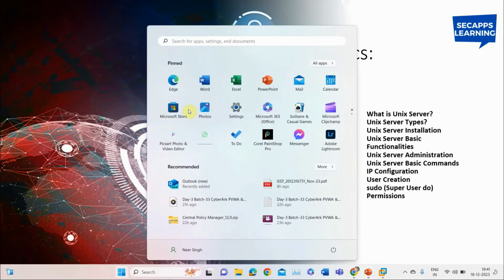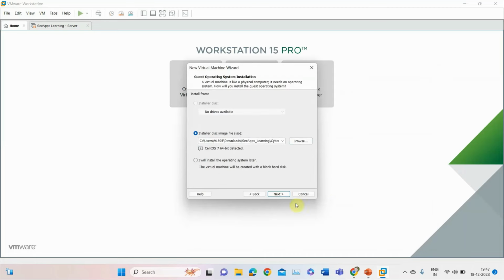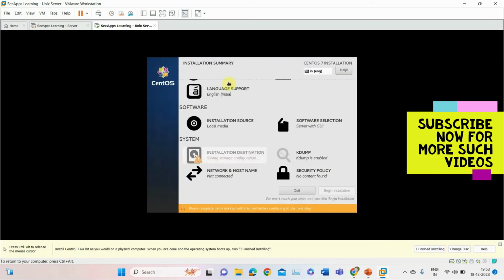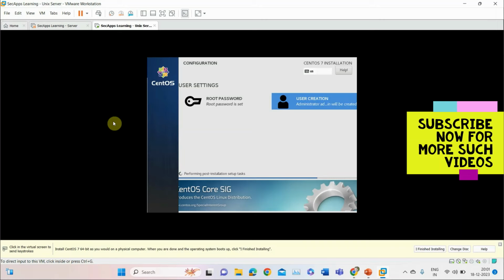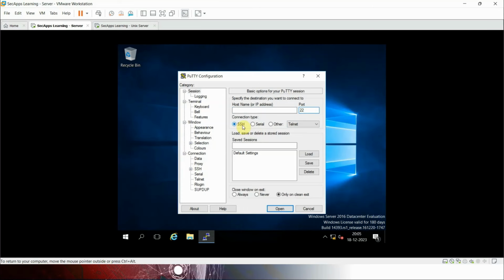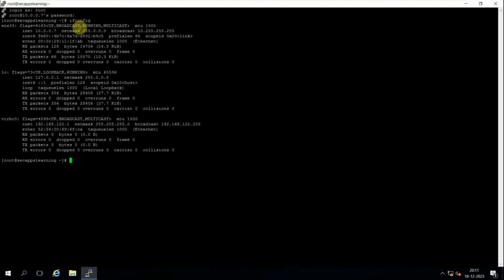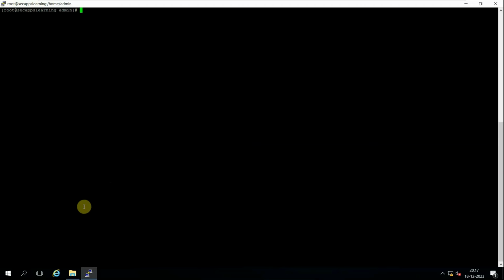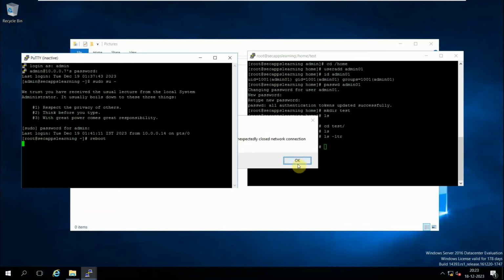Introduction to UNIX - UNIX Tutorial for Beginners - UNIX Training | SecApps Learning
Kindly watch till the end as this will help you out to learn Unix server basics, main commands, Unix server installation process, Use of Unix Servers in different tools like PAM, IGA, Endpoints etc.

■ Unix Server Installation and Configuration
■ Unix Command
■ Unix Command Interview Questions
■ Unix Interview Questions and Answers
■ Unix Server Types
■ Unix Tutorial for Beginners
■ Unix Real Time Interview Questions and Answers
■ Unix Centos Overview
■ Use of Operating System in Security Tools Like PAM, IGA etc.
■ CyberArk Unix Server
■ Privileged & Non-Privileged Accounts
■ Unix Cyber Security
■ Unix basics Command
■ Unix Administrator